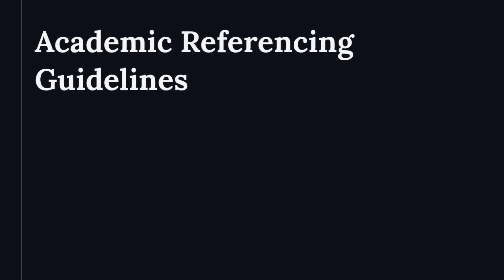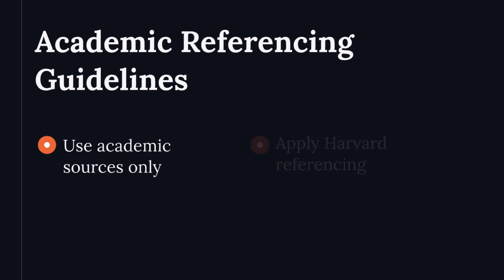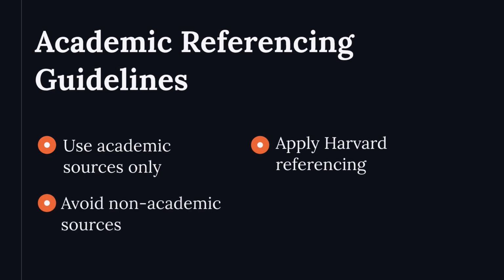Assignment Dicussion - PEARSON BTEC HND BUSINESS UNIT 3 - Part 2